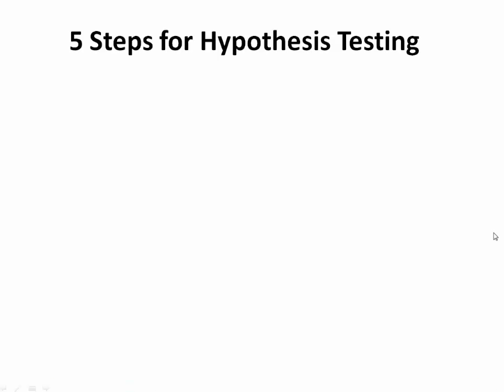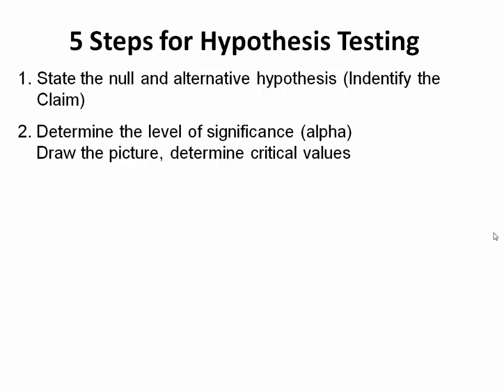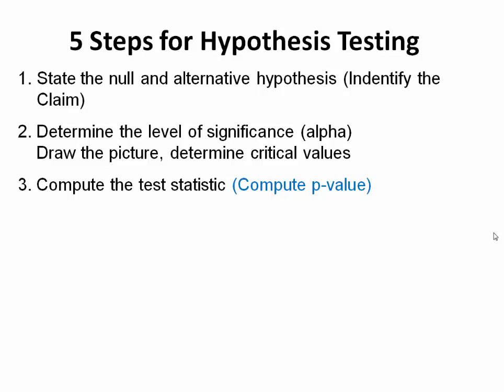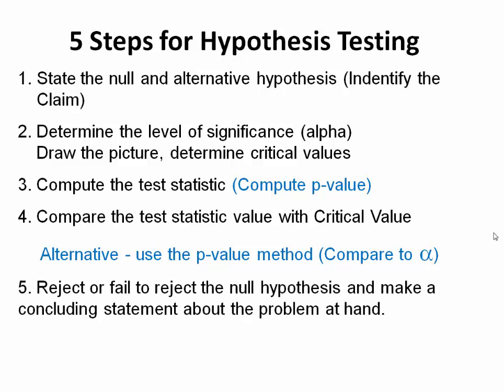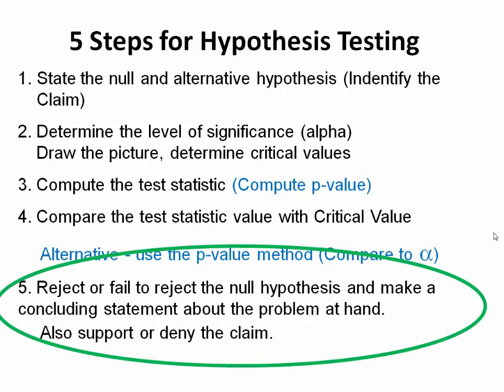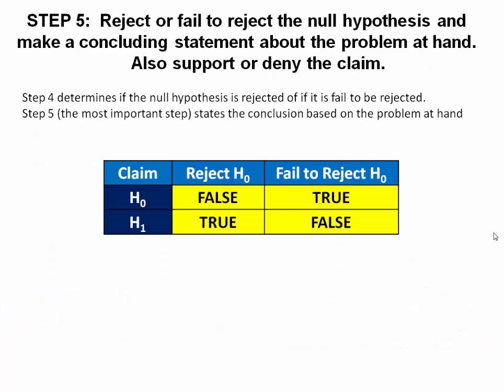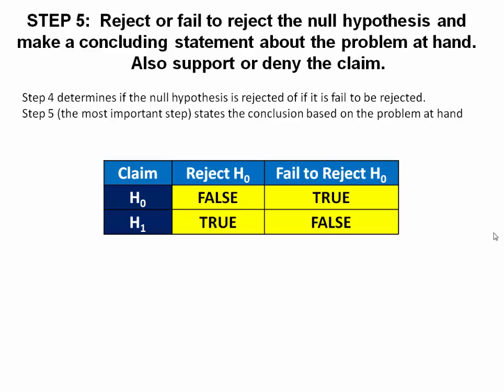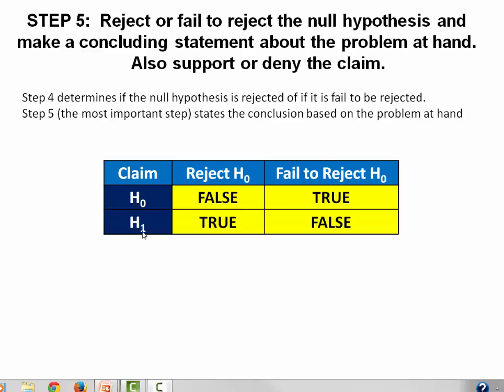Hypothesis Testing Step 5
Step 5 of the 5 step hypothesis test